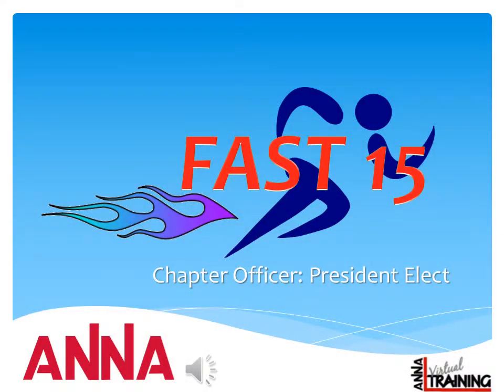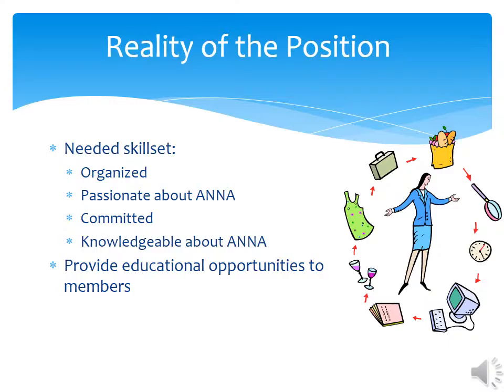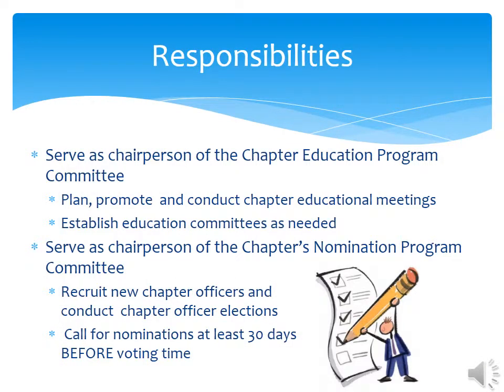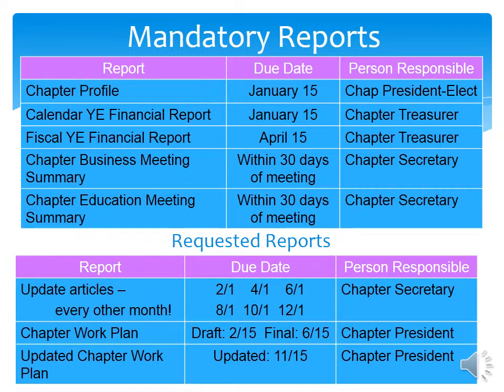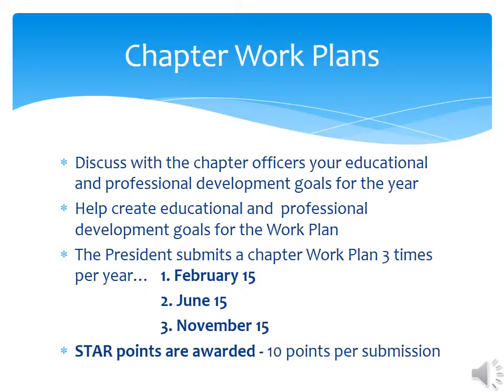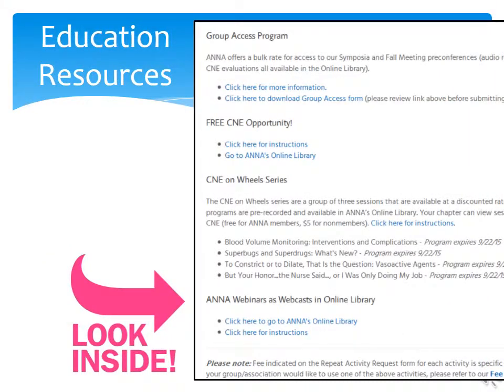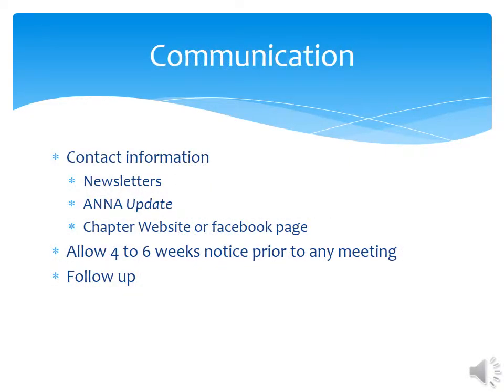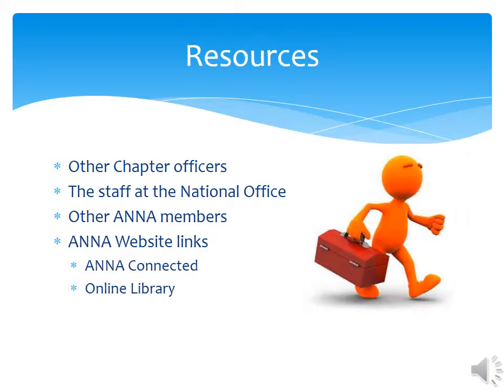Fast 15 President Elect 2015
Chapter President-elect Orientation